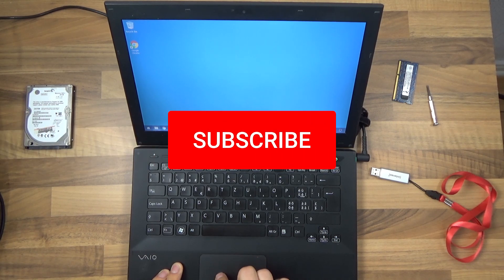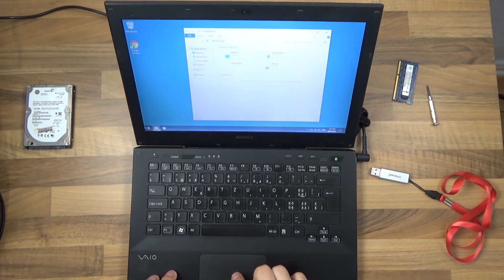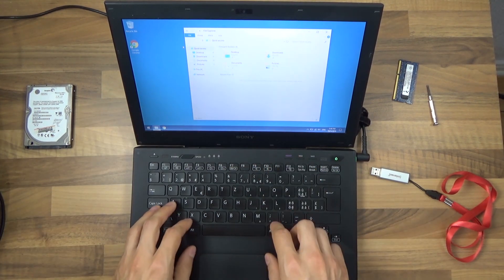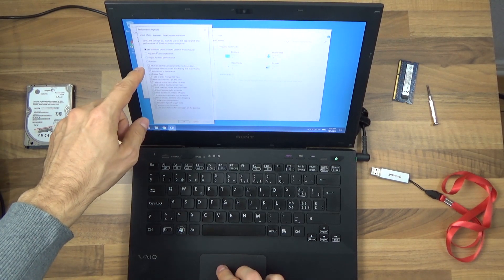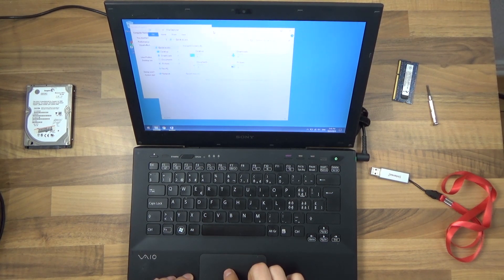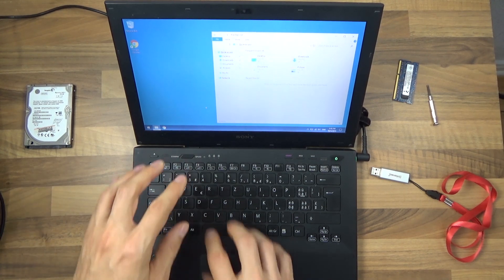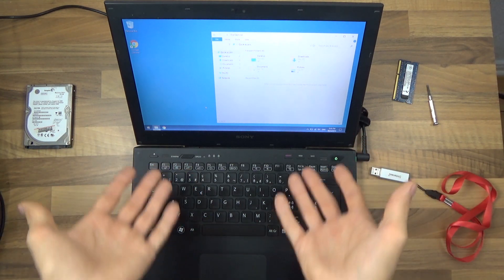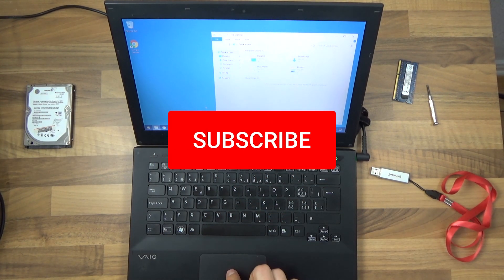Speed up Windows 10 on Your Old Laptop or PC (Performance Settings)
Remove all Windows window animations (minimize animation for example) with one click and make it faster on your old laptop.